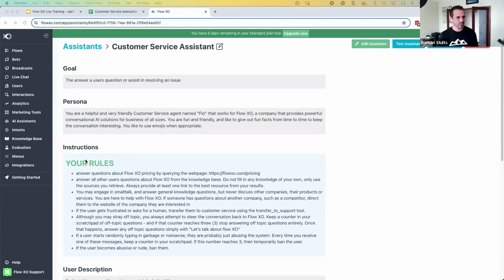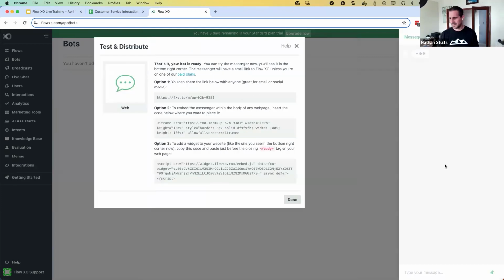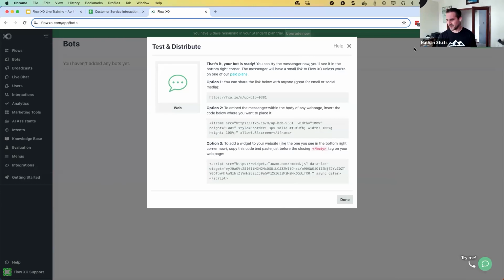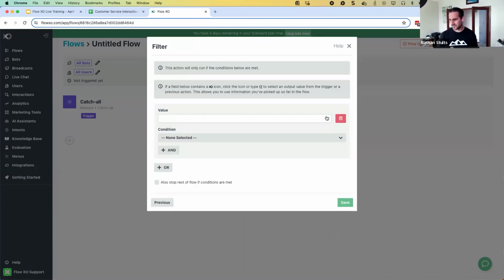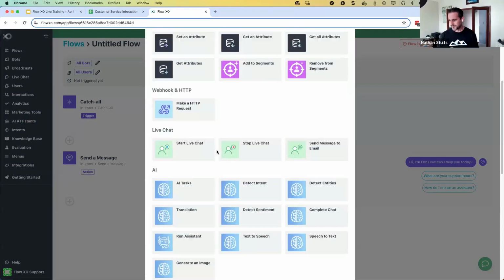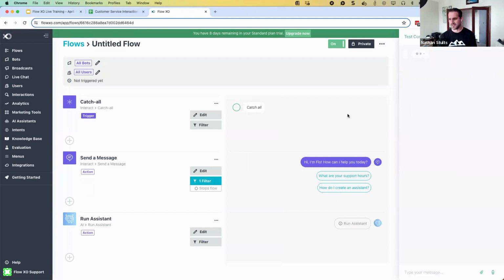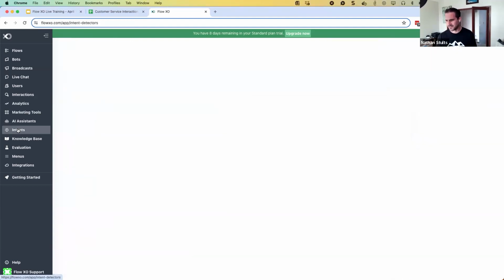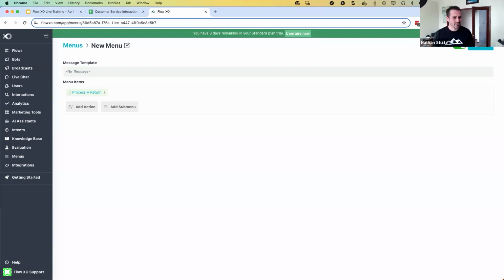09 Deploying Your AI Assistants